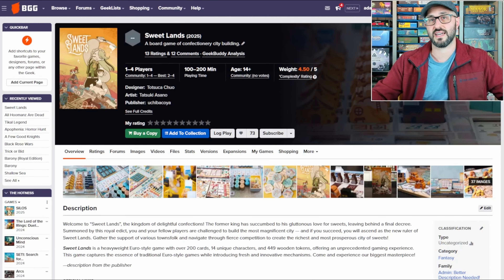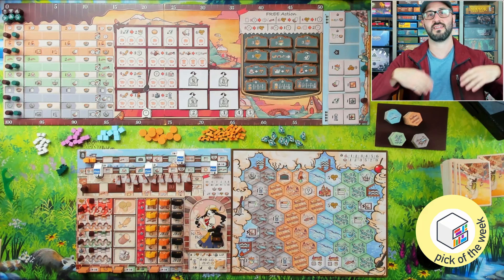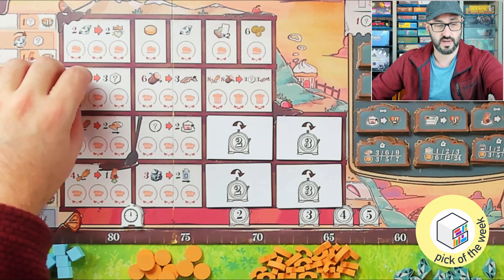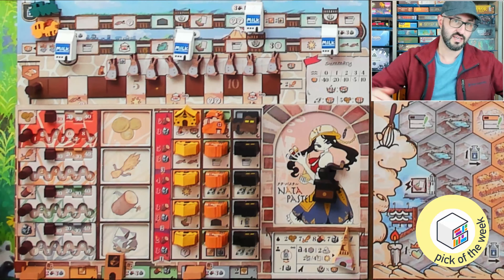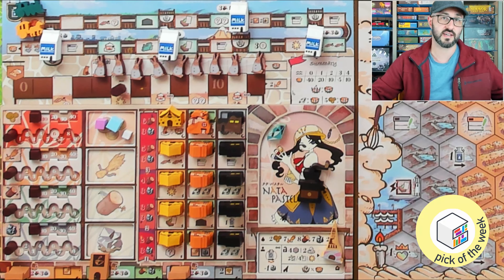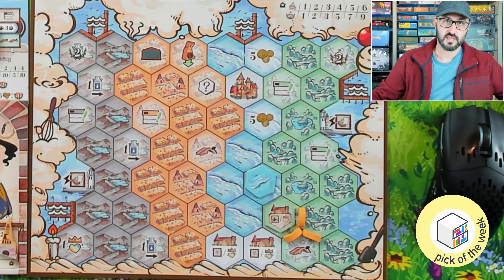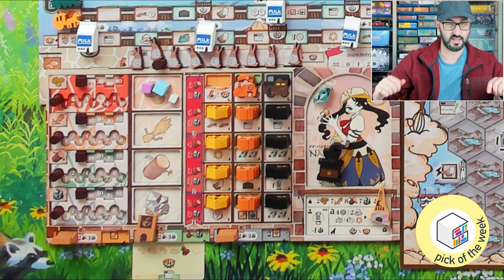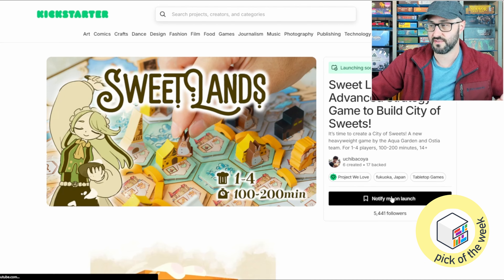Is Sweet Lands for you? A Quick Overview!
Please keep in mind that all games are prototypes and some details provided in these videos may change in the final product! for you? A Quick Overview! for you? A Quick Overview!